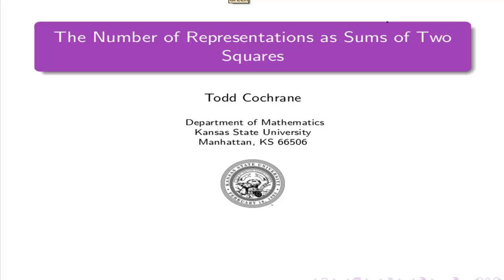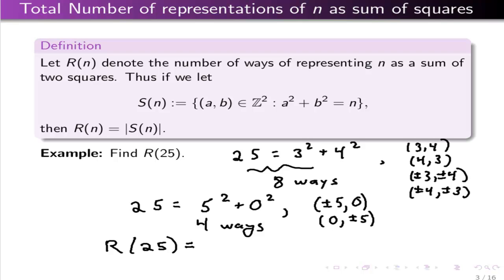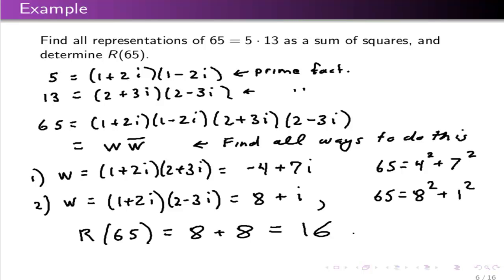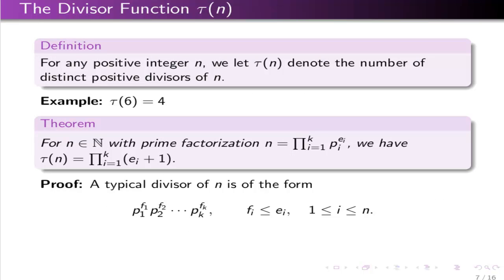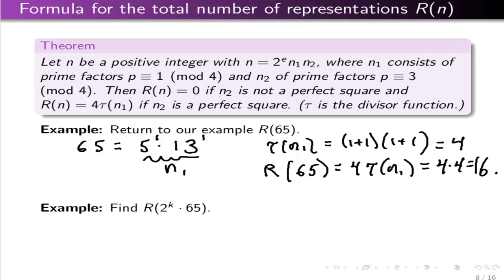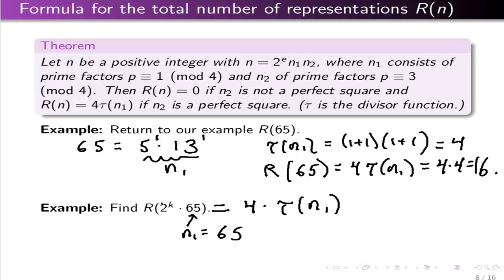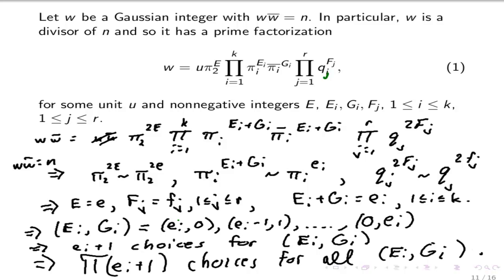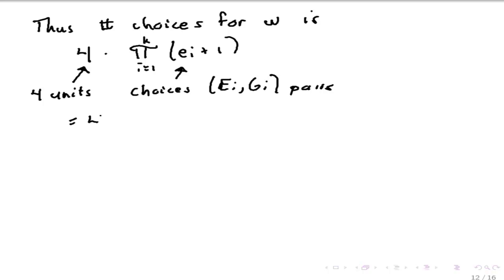Math 706 Section 5.4b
The Number of Representations of n as a sum of two squares